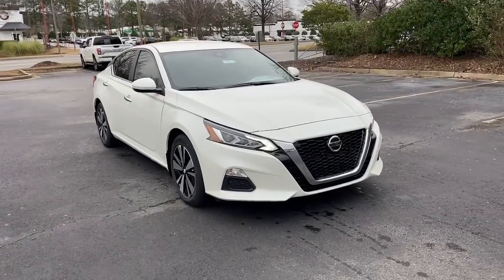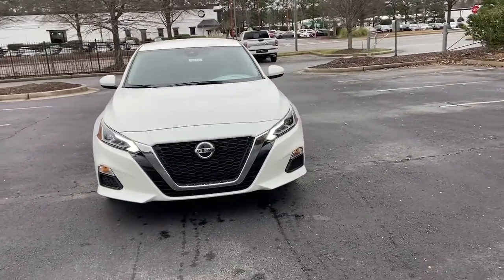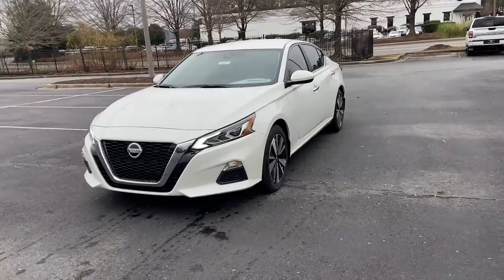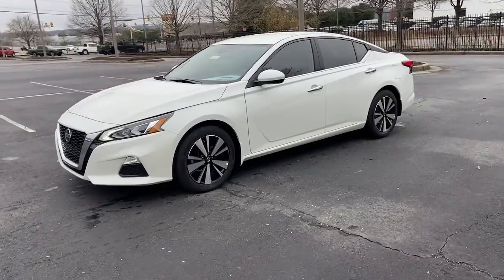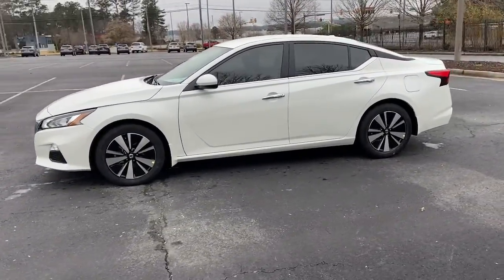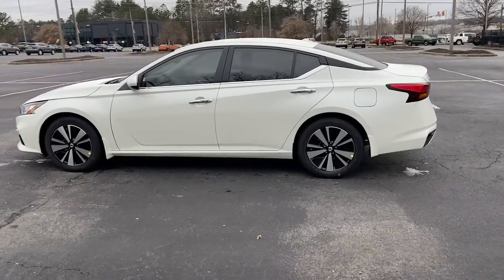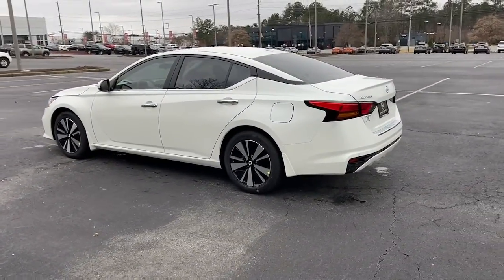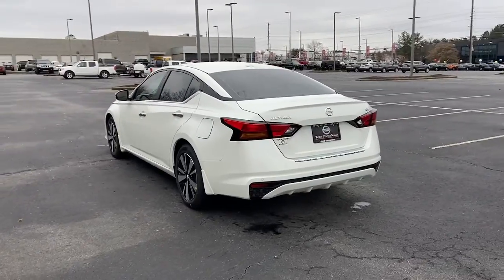2022 Nissan Altima Kennesaw, Marietta, Smyrna, Woodstock, Atlanta, GA 220143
Pearl White Tricoat New 2022 Nissan Altima available in Kennesaw, Georgia at Town Center Nissan. Servicing the Marietta, Smyrna, Woodstock, Atlanta, GA area.
2022 Nissan Altima 2.5 SV - Stock#: 220143 - VIN#: 1N4BL4DV3NN322659

2310 Barrett Lakes Blvd NW